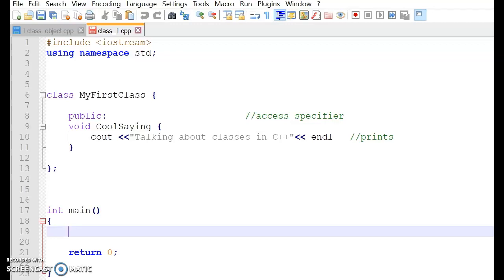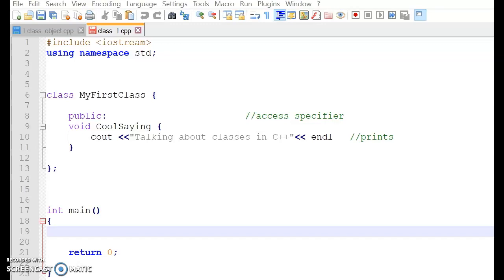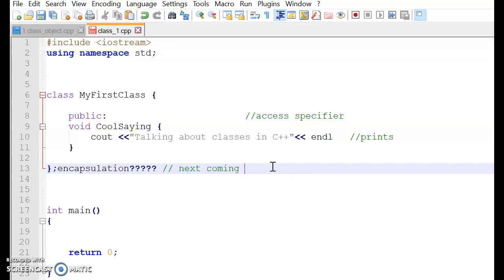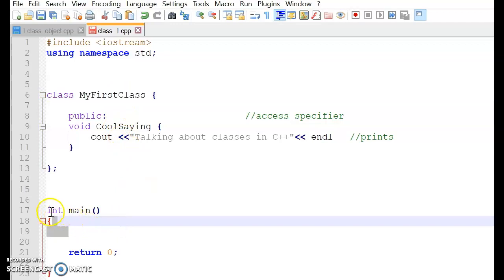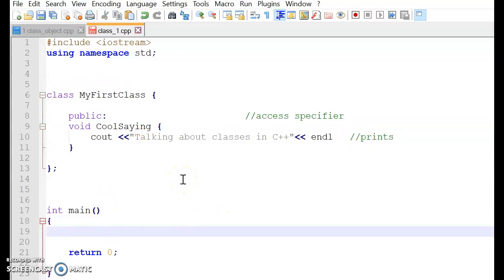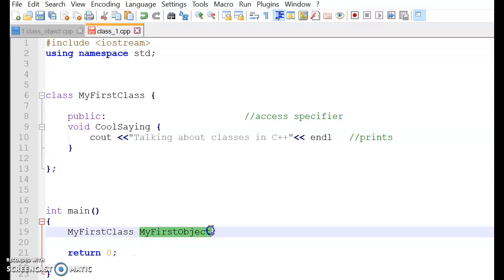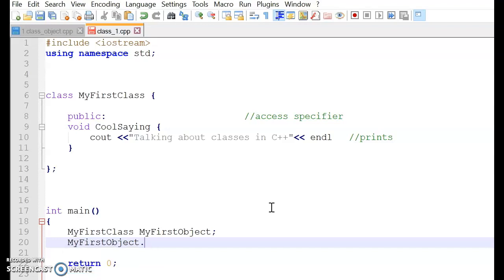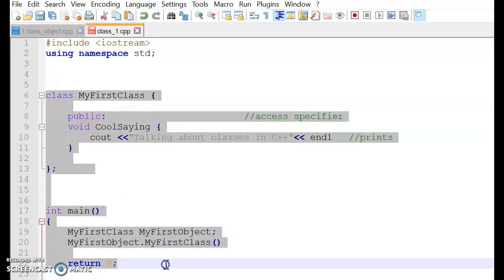How to create Objects in C++ - beginners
This video talks on how to apply objects by calling the class (MyFirstClass) into the main body to have a whole functioning program.
The object is determined to allow the arguments in classes to function in the main body.